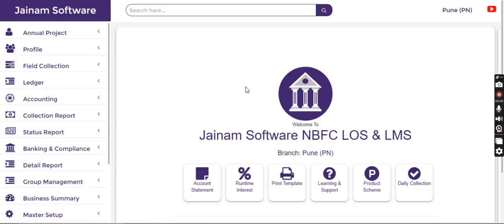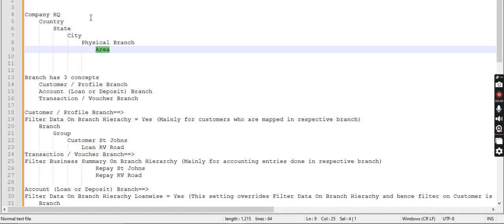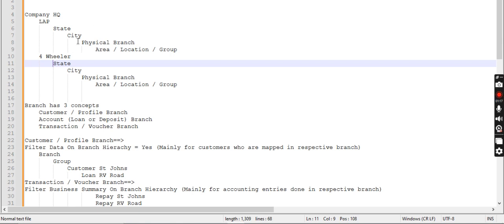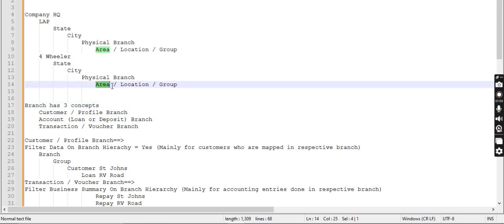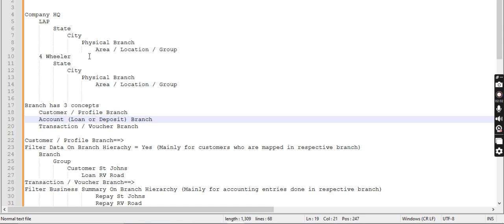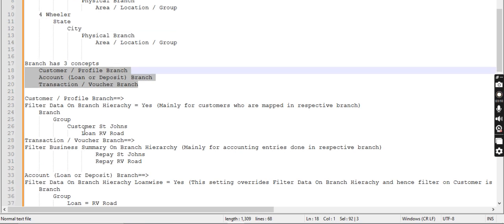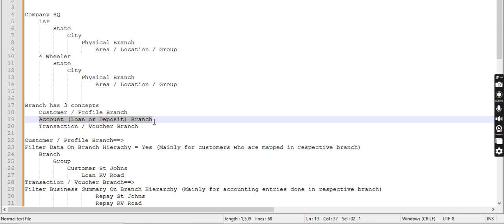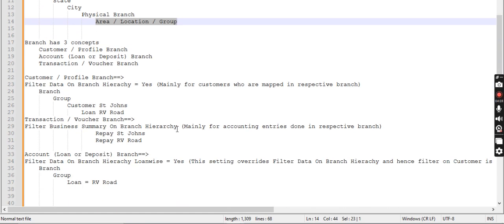Filter Data On Branch Hierarchy Loanwise and Filter Business Summary On Branch Hierarchy for NBFC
Company HQ
 LAP
  State
   City
    Physical Branch
     Area / Location / Group
 4 Wheeler
  State
   City
    Physical Branch
     Area / Location / Group

Branch has 3 concepts
 Customer / Profile Branch
 Account (Loan or Deposit) Branch
 Transaction / Voucher Branch

Customer / Profile Branch
Filter Data On Branch Hierarchy = Yes (Mainly for customers who are mapped in respective branch)
 Branch
  Group
   Customer St Johns
    Loan RV Road
Transaction / Voucher Branch
Filter Business Summary On Branch Hierarchy (Mainly for accounting entries done in respective branch)
     Repay St Johns
     Repay RV Road

Filter Data On Branch Hierarchy Loanwise = Yes (This setting overrides Filter Data On Branch Hierarchy and hence filter on Customer is shifted to Loan. Entire system where customers are accessible in all branches but loans are branch specific)
 Branch
  Group
   Loan = RV Road